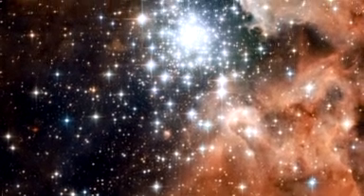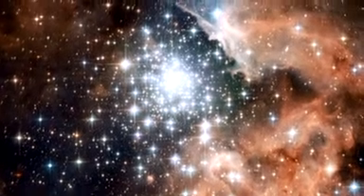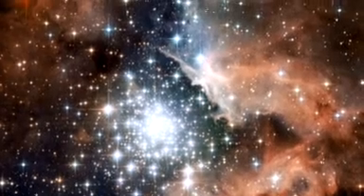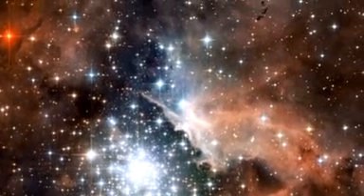Extreme star cluster bursts into life!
A video from the Hubble Space Telescope website regarding a giant nebula, NGC 3603, 20,000 Lys away from our solar system.

'The NASA/ESA Hubble Space Telescope has captured a spectacular image of NGC 3603, a giant nebula hosting one of the most prominent massive young clusters in the Milky Way. This is a splendid location for continued studies of stellar birth in star forming regions.'

Video date- 2 oct 07. Video source